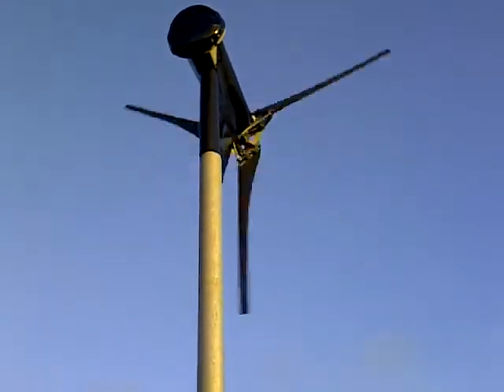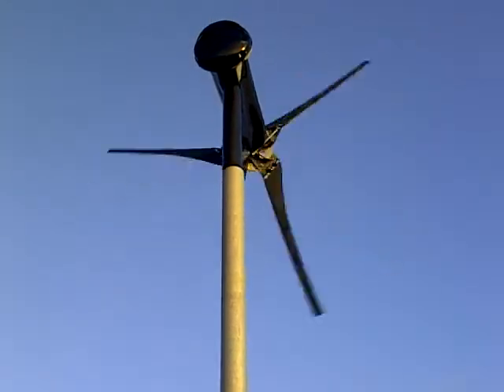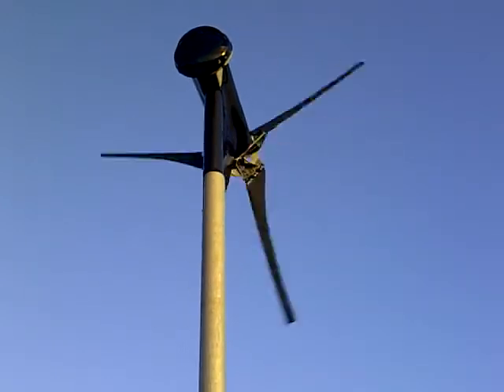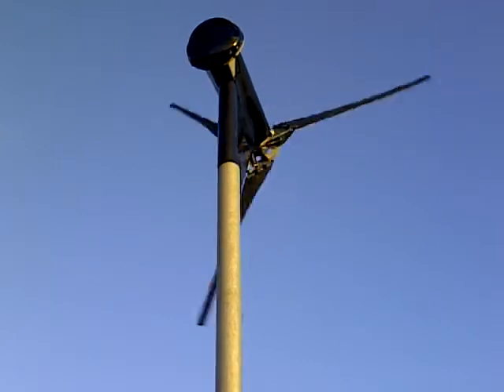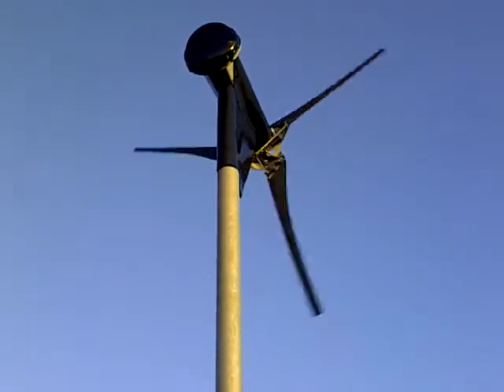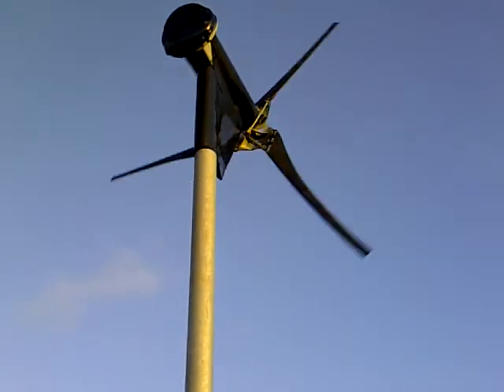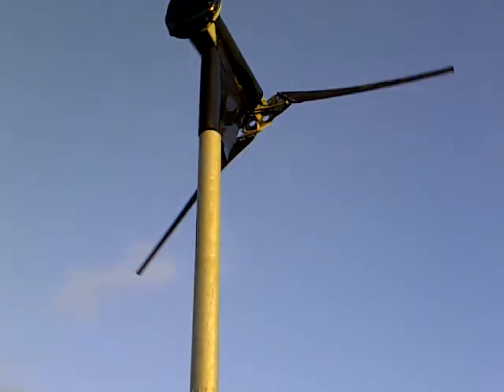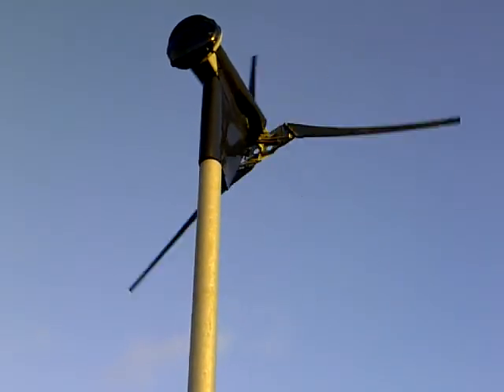Proven Turbine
Short film of our Proven wind turbine